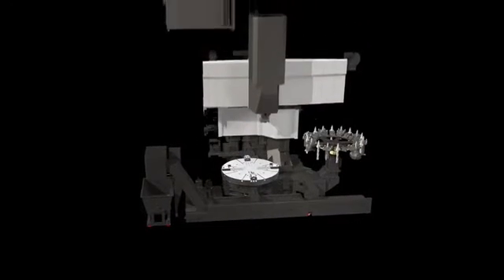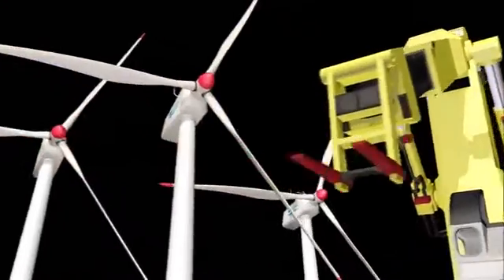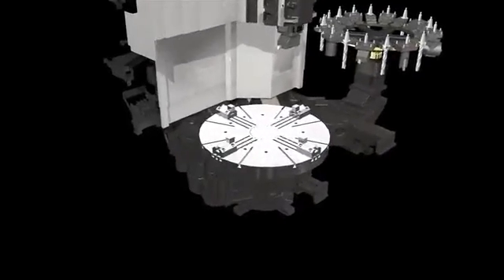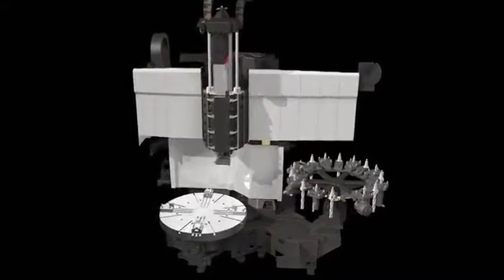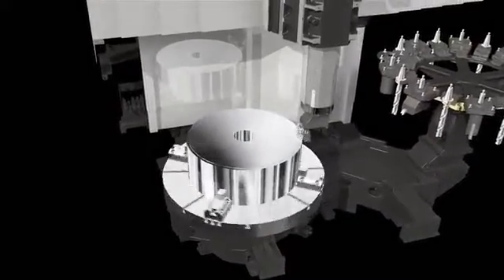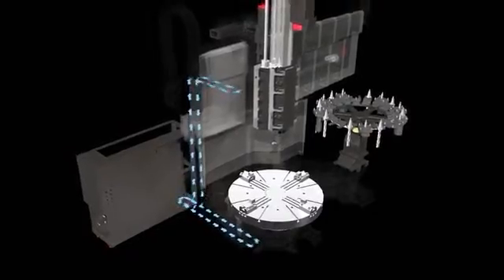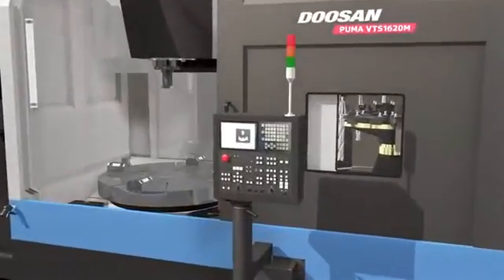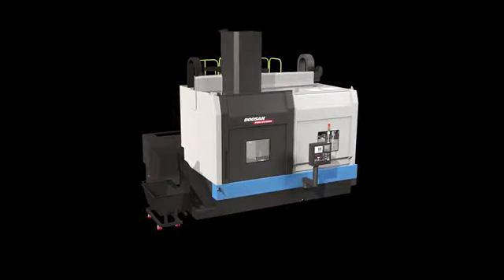Doosan VTS 1620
The Doosan VTS 1620 vertical ram-type lathe has a 63” chuck and a maximum turning diameter of 2000mm.

The box guide-way machine is rigidly designed and built, and features a powerful ram-type spindle and a large diameter cross taper roller bearing for heavy-duty machining operations, and a servo-driven ATC for fast and smooth tool change.